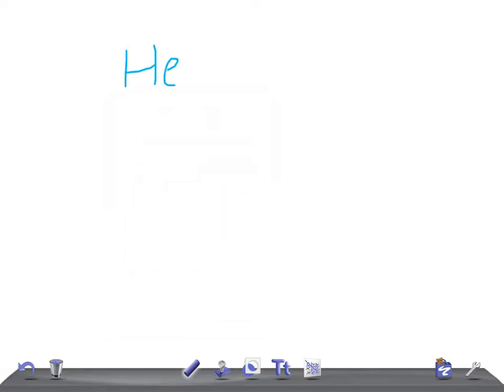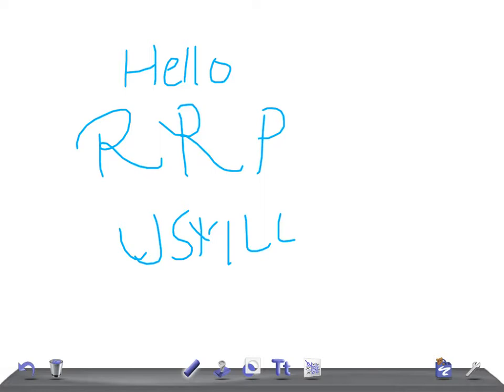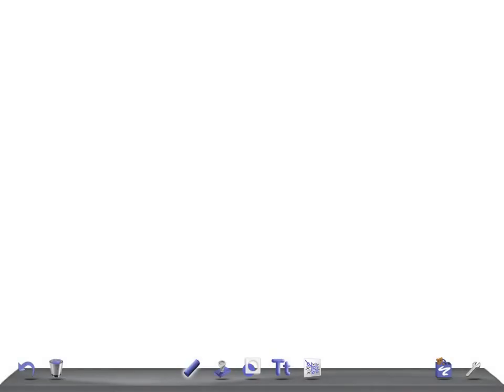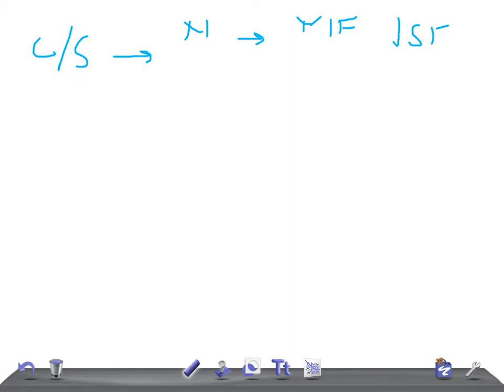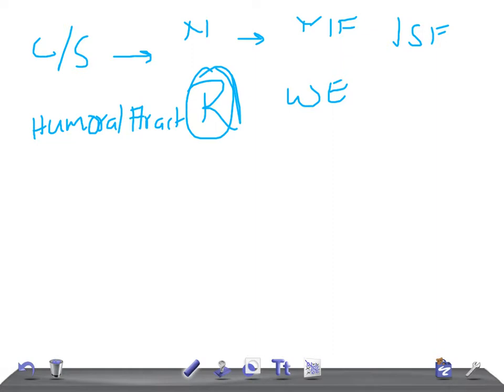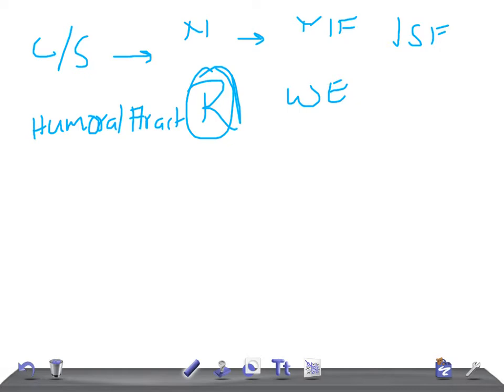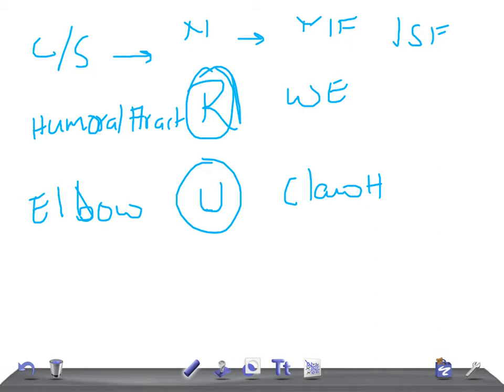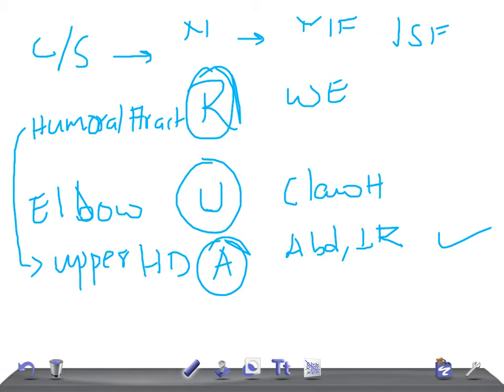USMLE ANATOMY/ SURGERY PEARL: Peripheral nerve innervation